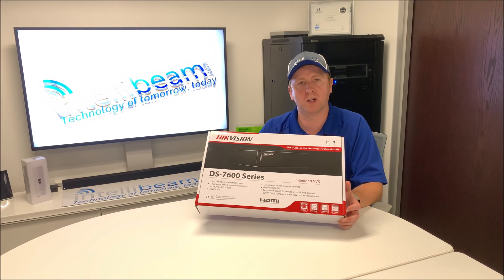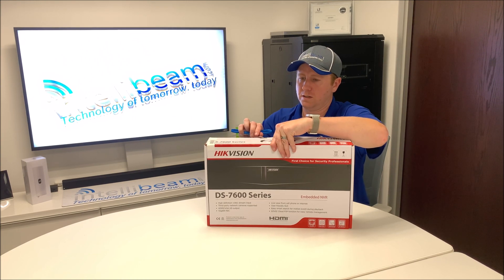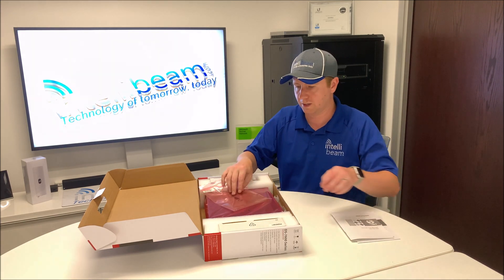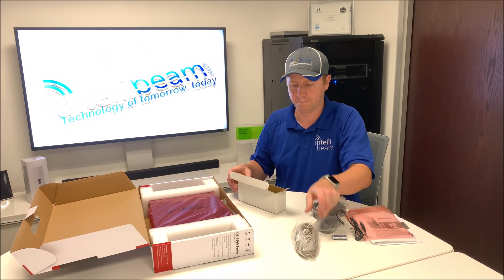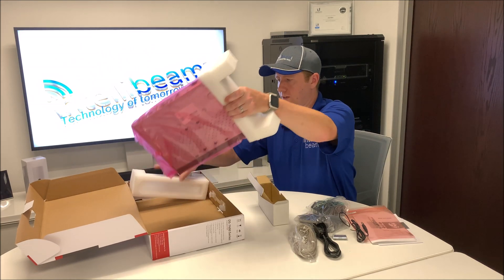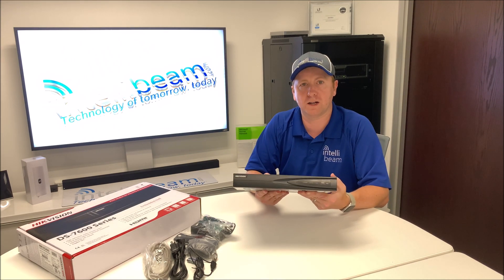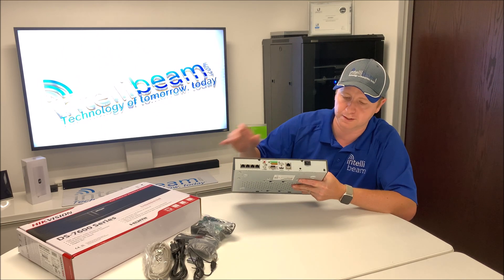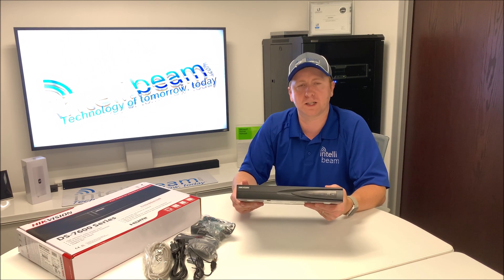Hikvision DS-7604NI-Q1/4P NVR unboxing by Intellibeam.com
Hikvision’s DS-7604NI-Q1/4P Series of 4K Network NVRs let you centrally manage IP camera settings, including configuration, information import/export, real-time information display, two-way audio, upgrade, etc.

Supports 4 IP Cameras and up to 8 MP resolution
1 Self-Adaptive 10/100/1000 Mbps Network Interface
Incoming Bandwidth: 40 Mbps
Outgoing Bandwidth: 80 Mbps

Facebook.com/intellibeam
Twitter.com/intellibeam